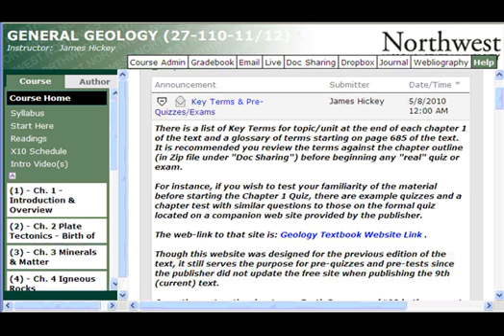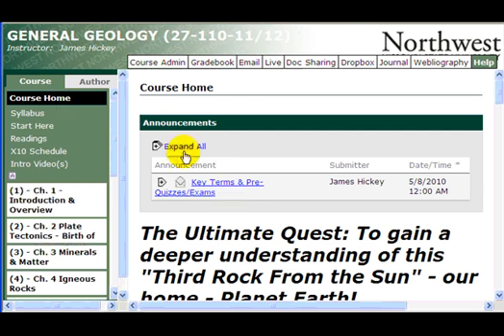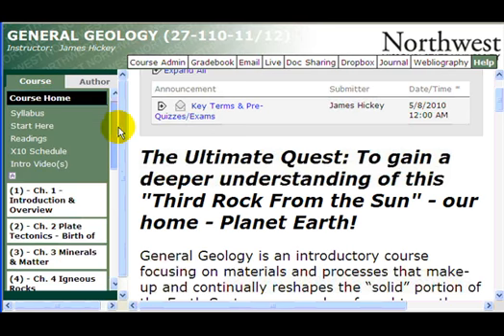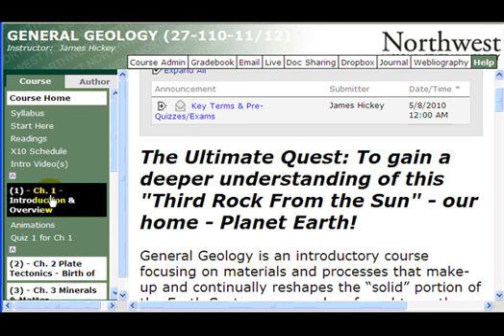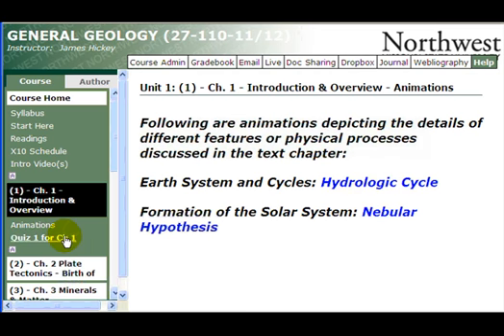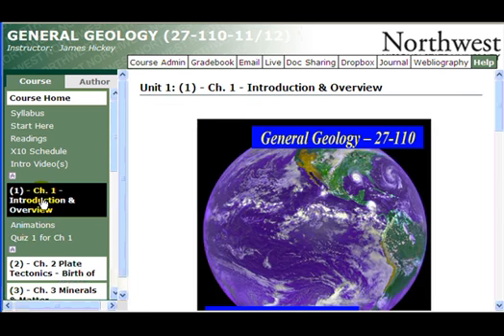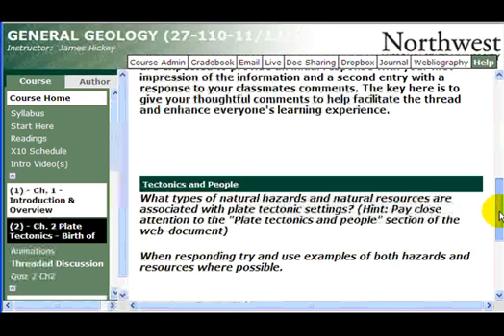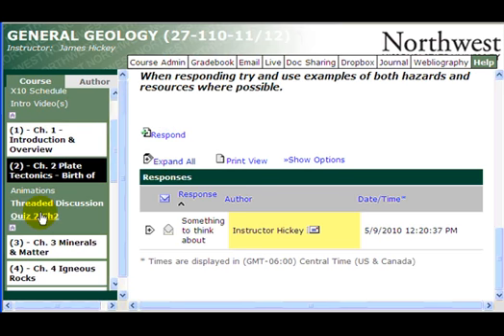General Geology Online Intro C